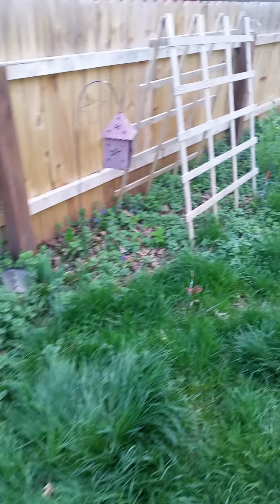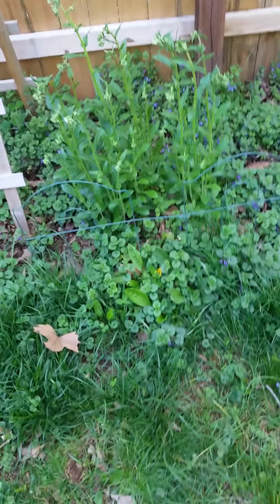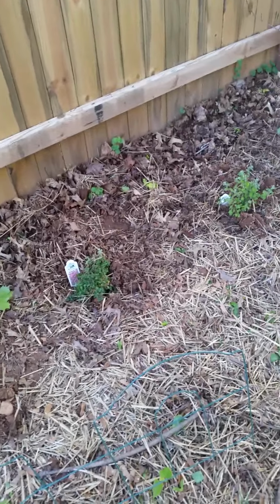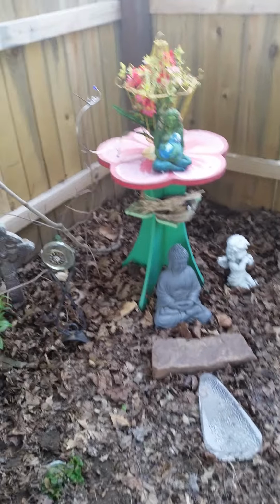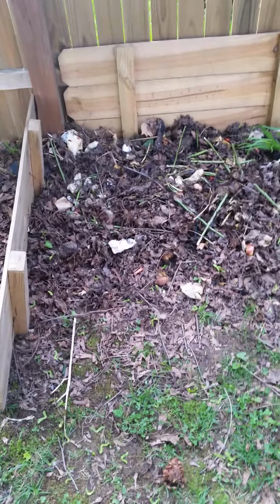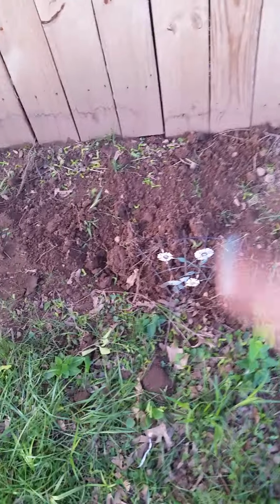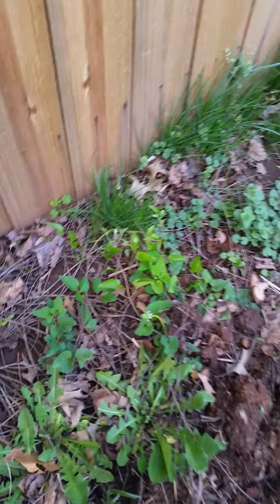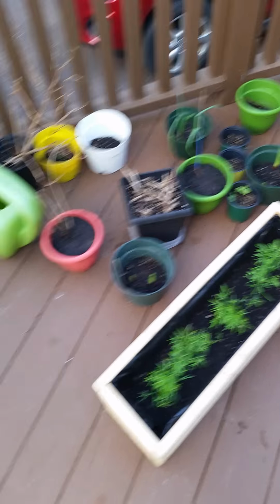May: The Back Gardens at Mabon House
As promised, this is the first video tour of the gardens at Mabon House. This is our first year here, and even though the previous owners did an impeccable job at keeping the yard, there was nothing back there but grass. Since I am on my journey into the Permaculture world, I have my work cut out for me.

Pardon the state of it, lots of Purple Deadnettles are sprouting up everywhere and the crazy late Nor'easter we got over the last 8 days has cause grass to grow where I worked so hard at trying to remove to plant. But that's okay, I love being outside in my gardens, so its okay ;)

If you want to know about my inspirations, go to the YouTube channels Bealtaine Cottage and Jacqueline DuBois. So excited to see how this growing season goes! 10 year Permaculture Paradise plan has officially started!